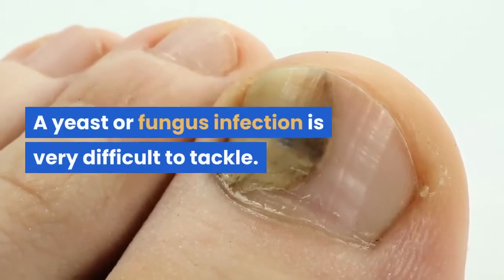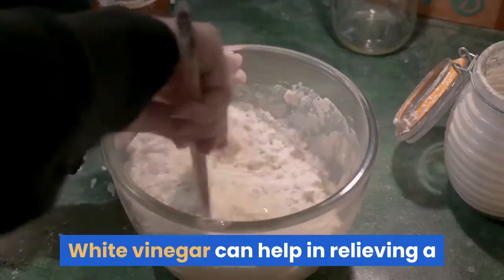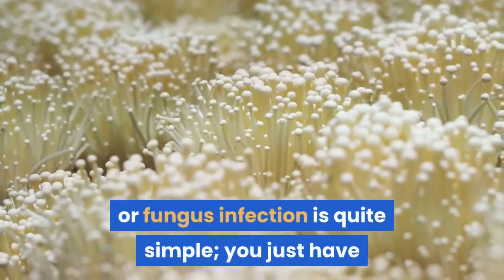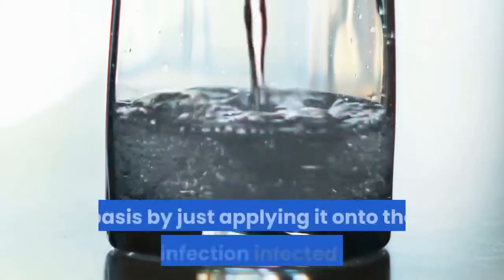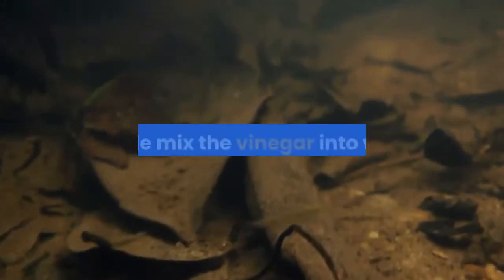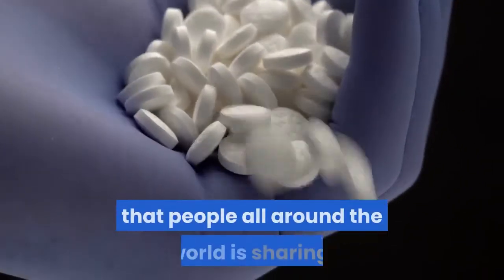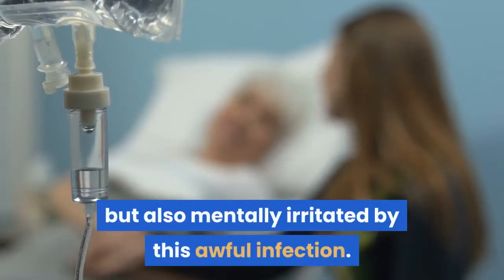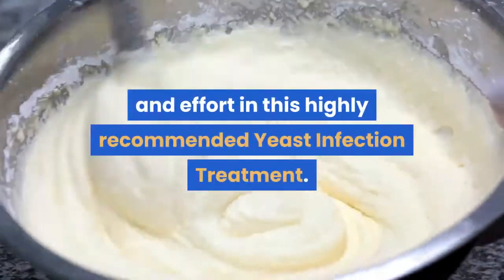Vinegar is Your Best Option to Treat Yeast Infection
A yeast or organism disease is extremely hard to handle. It can cause a ton of agony and unease to the sufferer. Patients experiencing this contaminations will in general successfully dispose of yeast disease.

There are different medications and drugs that are recommended by specialists for the treatment of the contamination however each of the a patient truly requires is an old fashioned yeast ailment disease home cure. Nature's endowments can be successfully used and made use for the fix as a yeast or organism contamination home cure.

White vinegar can help in soothing an individual off the contamination of yeast by going about as a powerful home cure. Containing a decent measure of natural acids in it, white vinegar is a characteristic smaller scale life form warrior. It is additionally utilized for the medications of numerous contaminations separated from the disease of yeast. Its enemy of septic properties empower it to battle against the small scale living beings and make itself known as an incredible yeast contamination home cure.